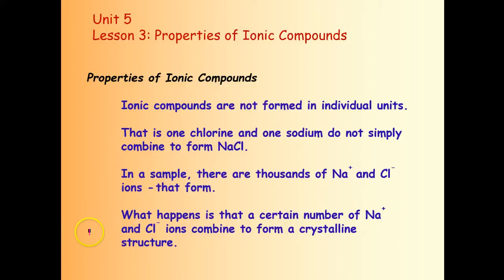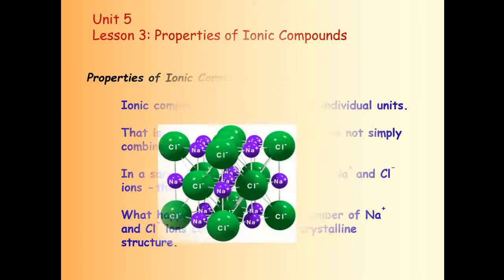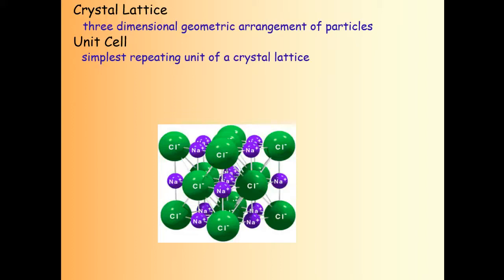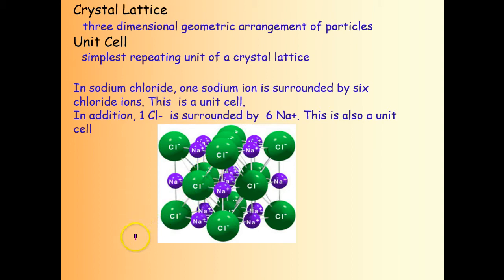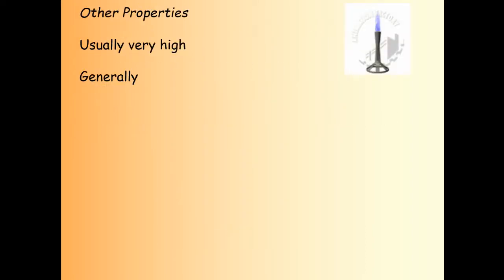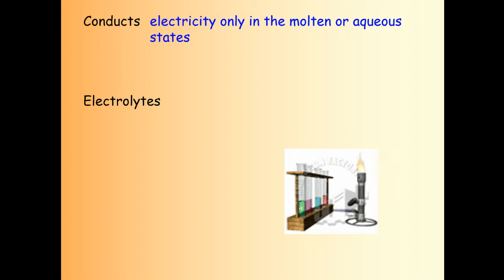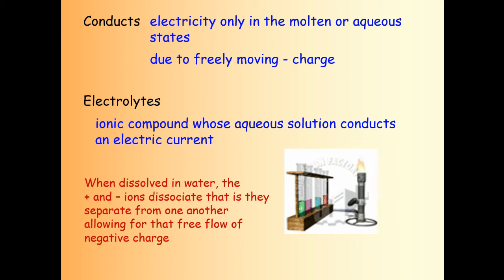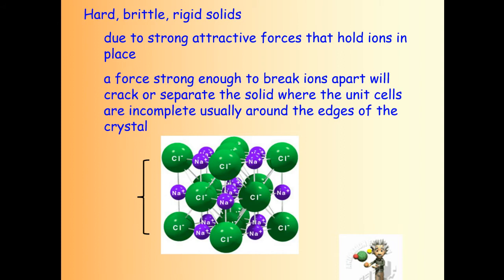Unit 4 Lesson 3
The video discusses the properties of ionic bonds.